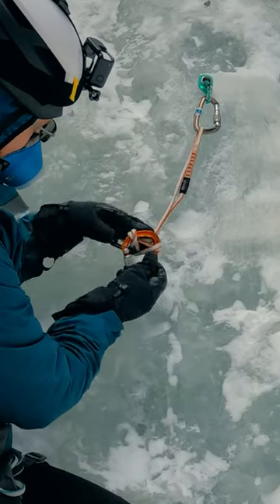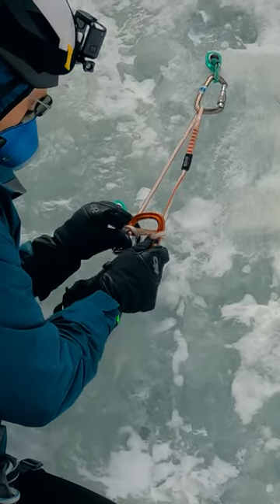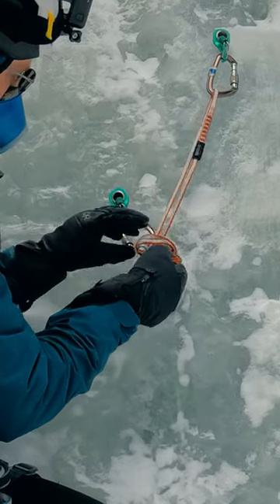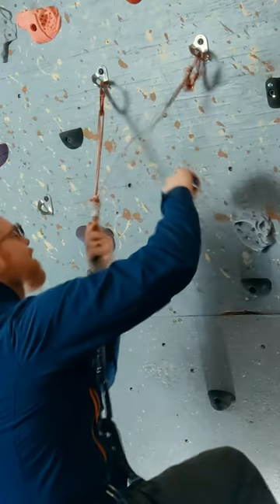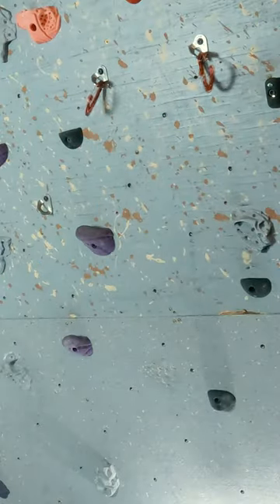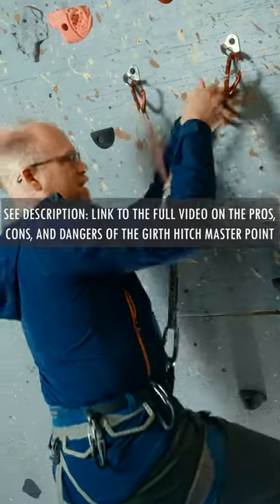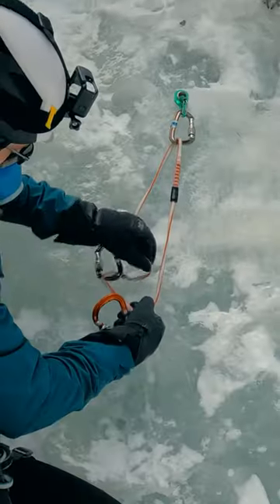Preview to the Pros and Cons of the Girth Hitch (or Larksfoot) Master Point Climbing Anchor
The girth hitch, or larksfoot, master point climbing anchor has come into vogue, with climbers extolling the virtues of their ease to tie and untie along with the minimal gear needed to make them. But, like all things in climbing, there are pros and cons to these climbing anchors, and we need to understand the strengths and weaknesses of some of our options when we construct them.